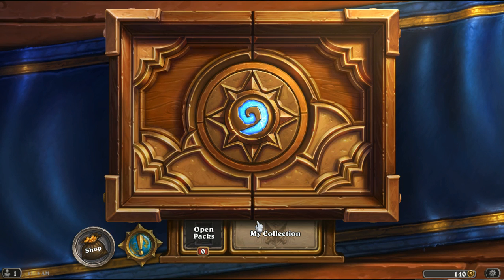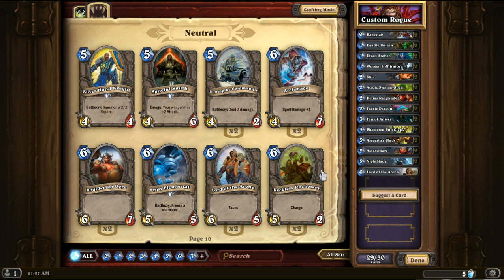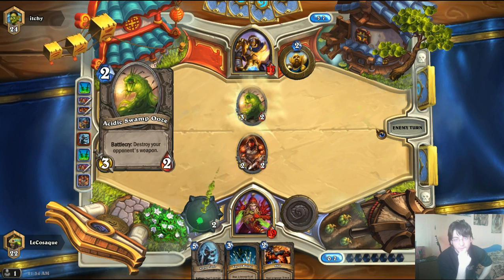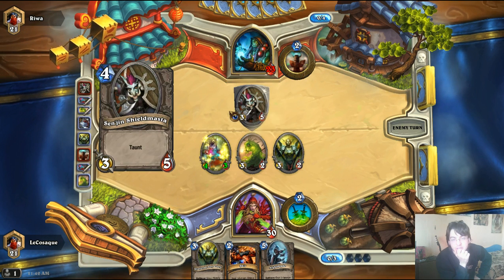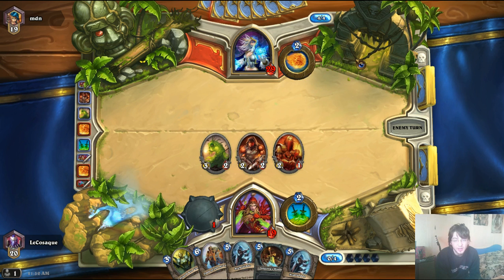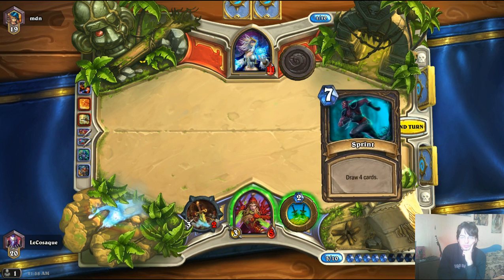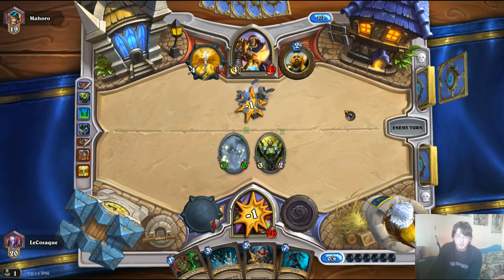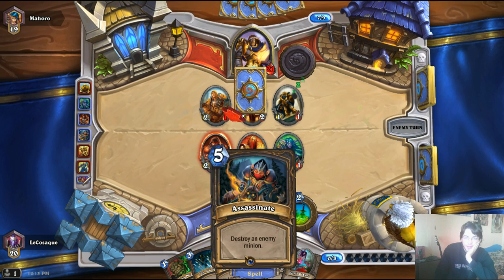Hearthstone - Going up the Ladder #1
Hello, YouTube. This is my first video upload. I'm a casual player that will live-stream and upload all his HS games here. I am sorry for the lag, my laptop isn't that good any more. (Acer Spire 6930g) And I'm very sorry for the noise. I will have to get a new mic.